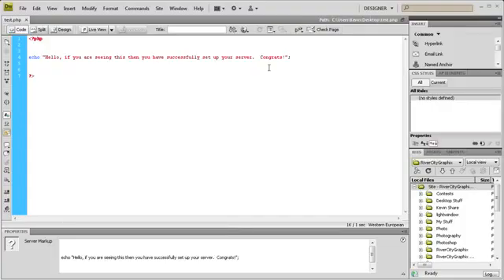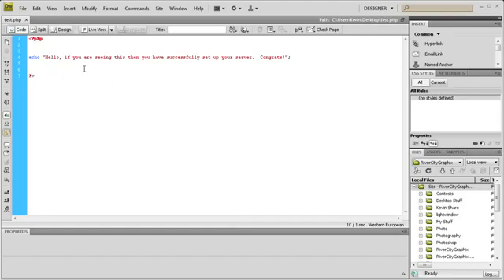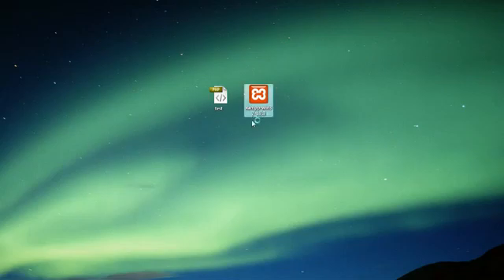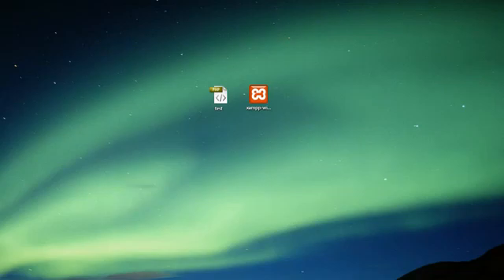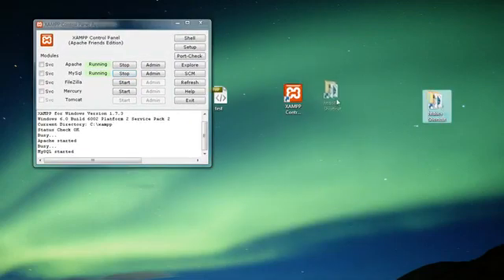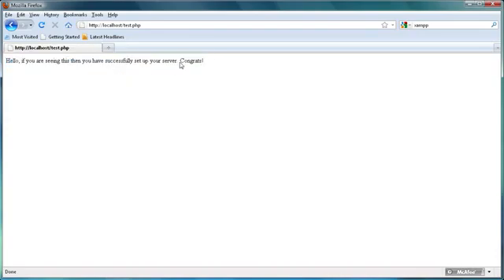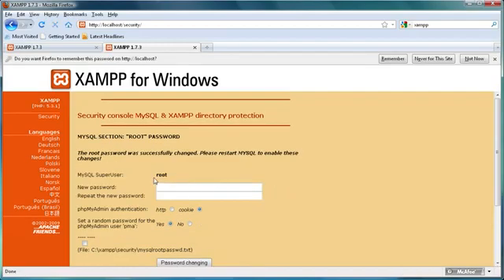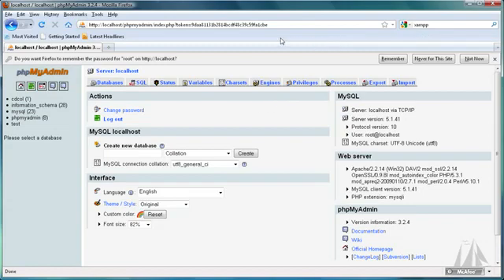PHP MySQL Tutorial Create a Webserver on Your Computer with XAMPP HD